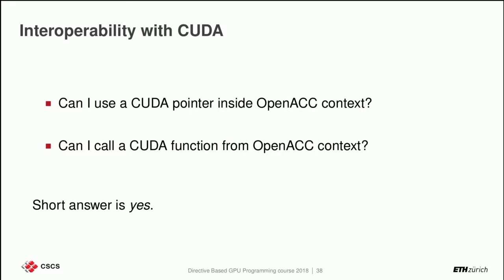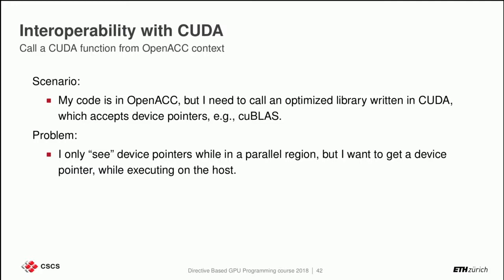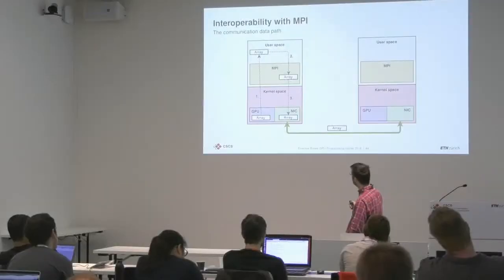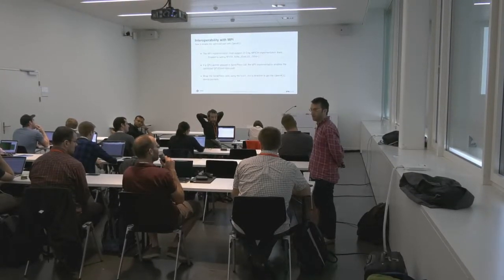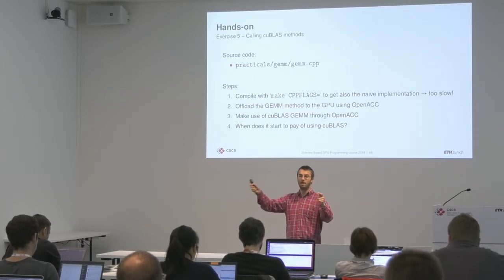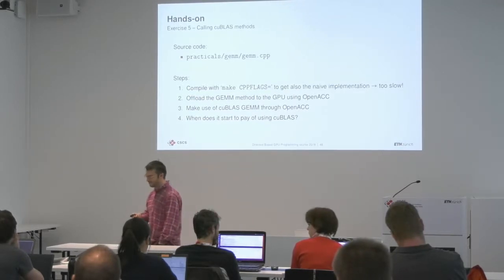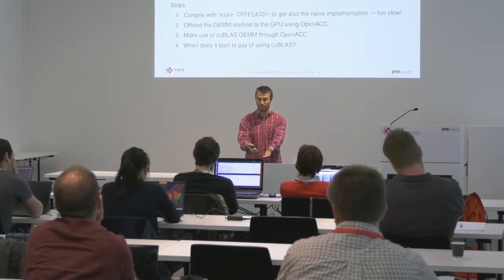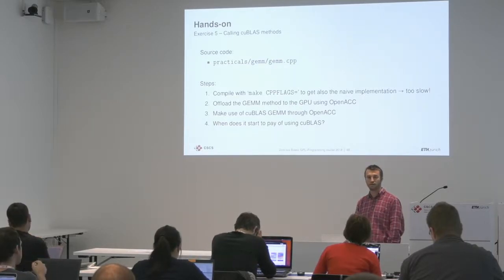Interoperability with cuda, Karakasis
The Swiss National Supercomputing Centre is pleased to announce that the "Directive Based GPU Programming" workshop will be held from May 14-15, 2018 at CSCS in Lugano, Switzerland.

Content
Directives-based programming facilitates the task of parallelizing your application by letting you focus on its parallel logic rather than on the very details and the low-level intricacies of the GPU architecture. In this course, we will introduce the OpenACC programming paradigms for the GPU. We will cover the parallel execution model and how it can be used to leverage parallelism, the memory model and how this differs from the classic CPU paradigm, as well as more advanced issues such as synchronisation and interoperability with MPI and CUDA. Throughout the course, hands-on practical exercises will accompany the theoretical material, so that the participants get a first grasp and a real feeling on how GPU programming with directives looks like.